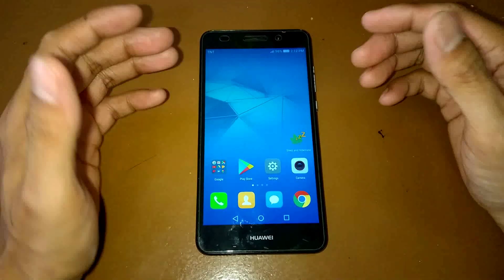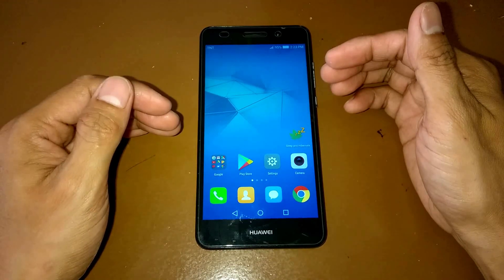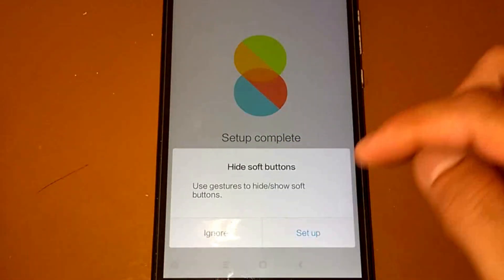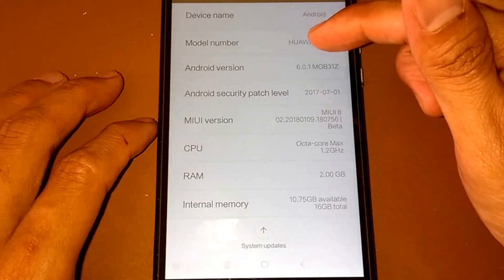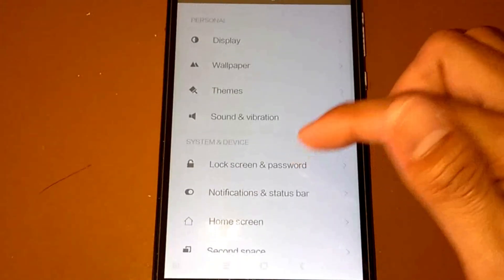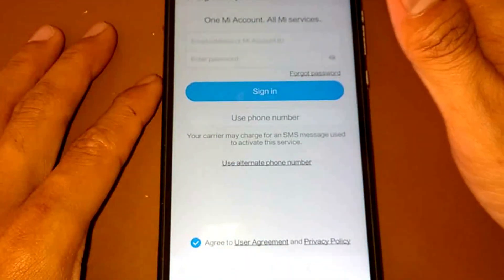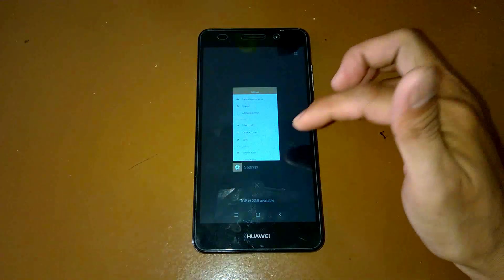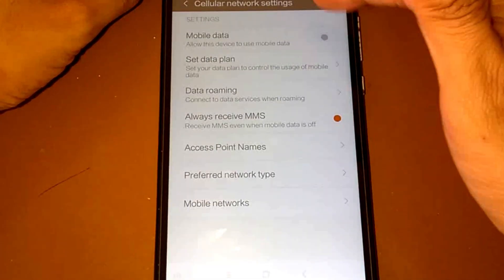MIUI 8 Custom ROM Huawei Y6 II & Huawei P8 Lite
MIUI 8 Custom ROM Review in Huawei Y6 II